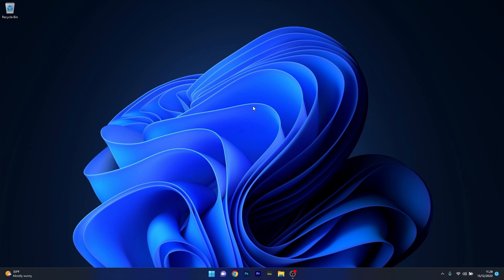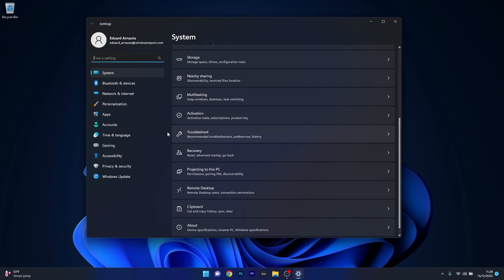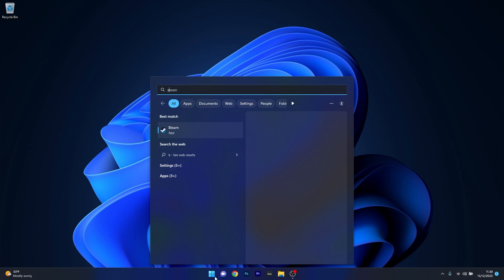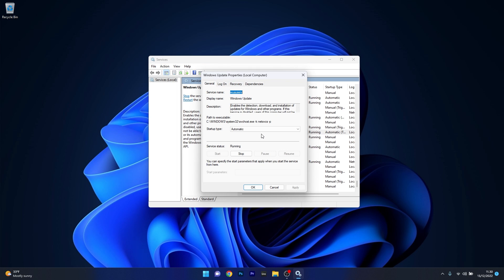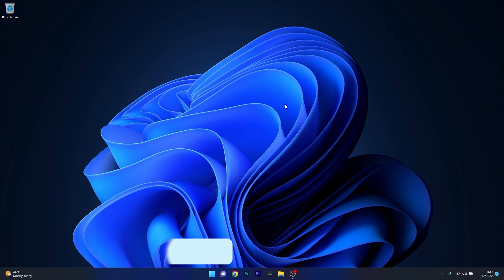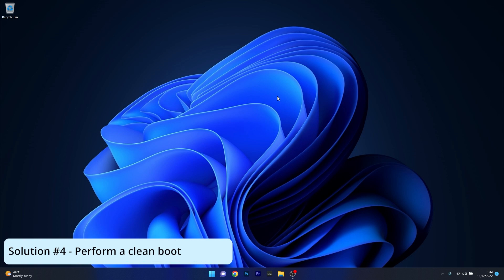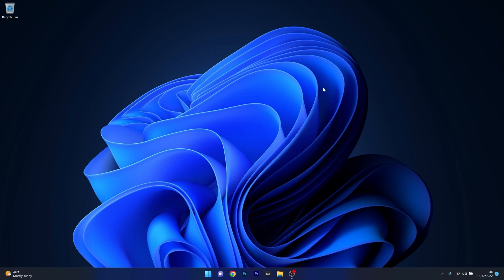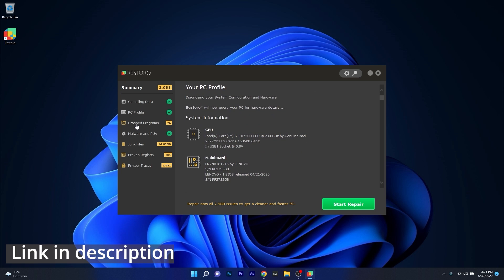How to Fix the 0x800700b7 - 0x2000a Windows Update Error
| ⚙️Try Fortect to fix and optimize your PC like a Pro

If upgrading your Windows fails with the error code 0x800700b7 - 0x2000a, then seek no further. Here we present you a few useful solutions to to Fix the 0x800700b7 - 0x2000a Windows Update Error in no time!

Commandline:
sfc /scannow

0:00 - Intro
0:13 - Use Windows Update Troubleshooter
0:50 - Restart the Windows Update Service
1:47 - Run DISM and SFC scans
2:16 - Perform a Clean Boot
2:54 - Restoro